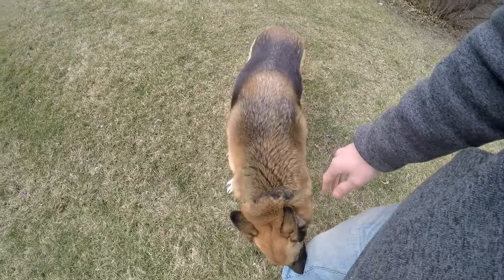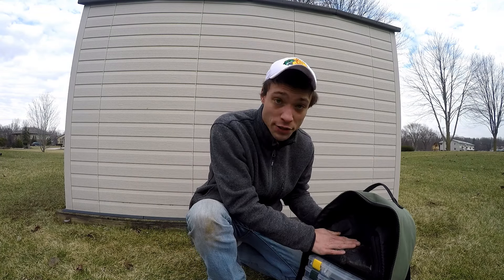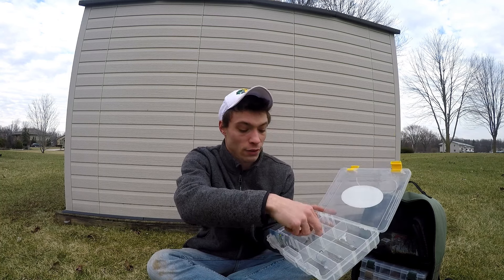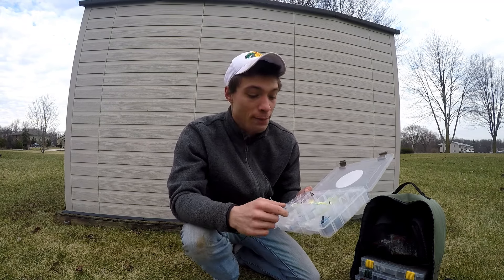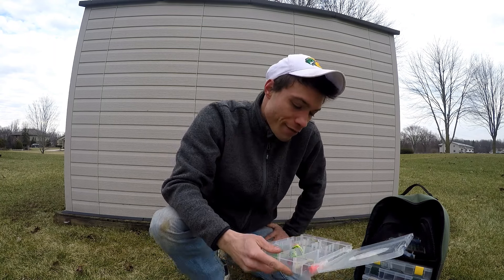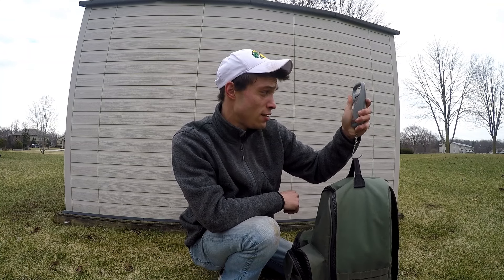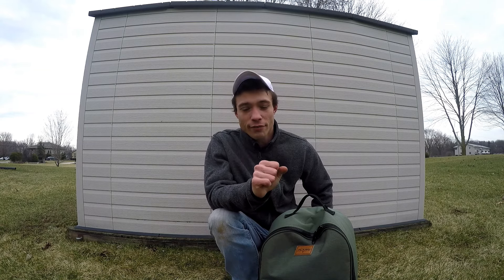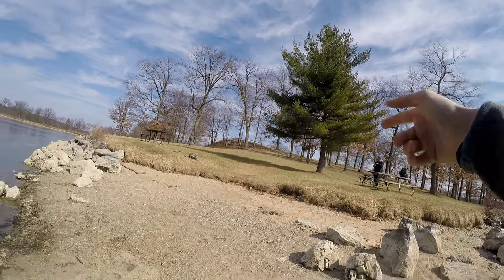What's In My Tackle Bag - Plano A Series 1.0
Plan A Series Tackle backpack in the first generation. Over three years later in 2020 and I still have the same Plano A Series tackle backpack. 2020 backpack videos are much better and I can say that the durability and usefullness from this bag has been second to none.